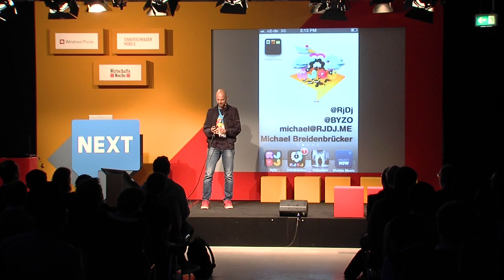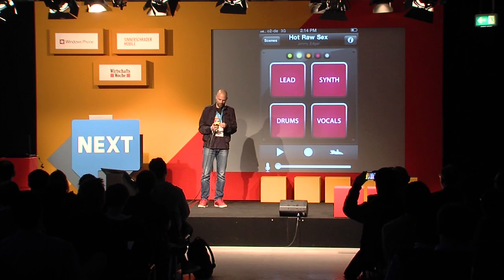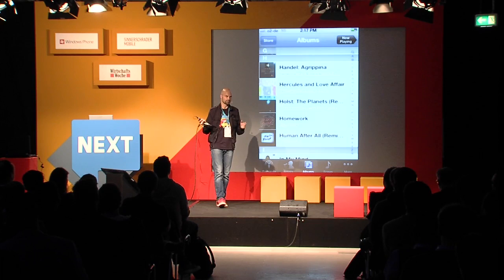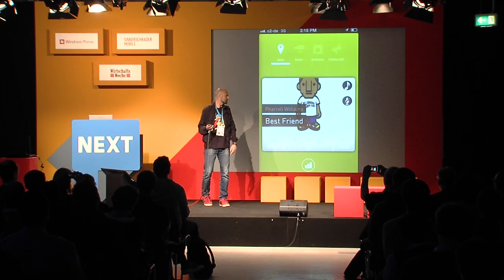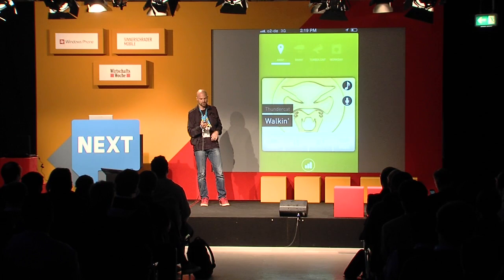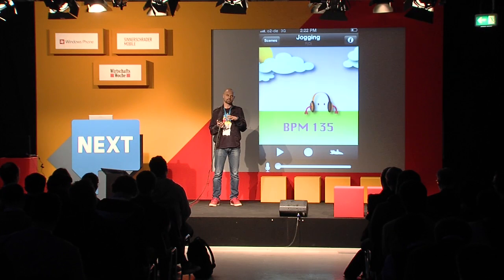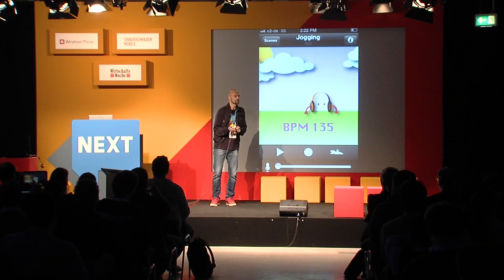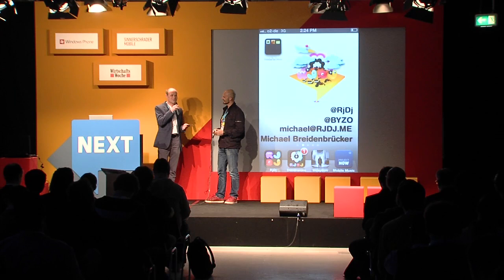Michael Breidenbruecker - 3minutes 40seconds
Talk by Michael Breidenbruecker, RjDjSpeaker at NEXT Berlin 2012